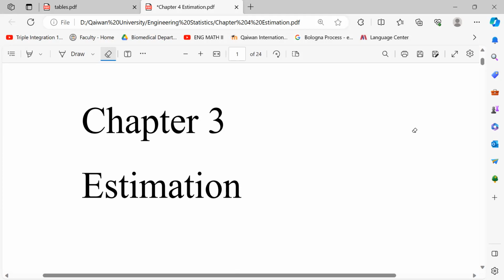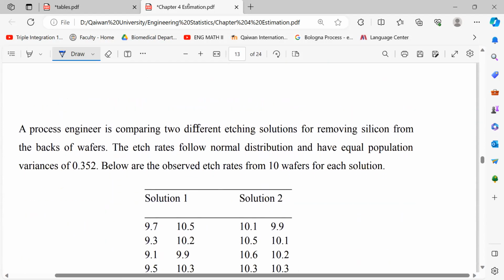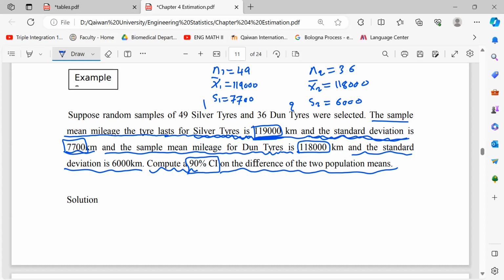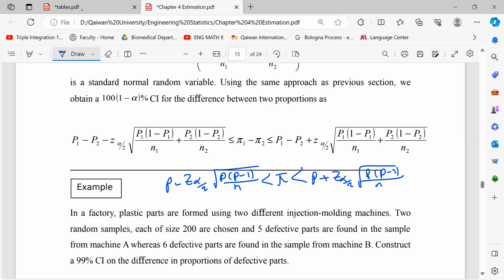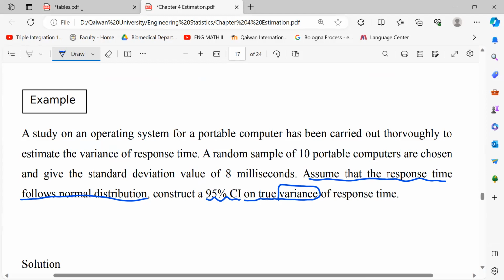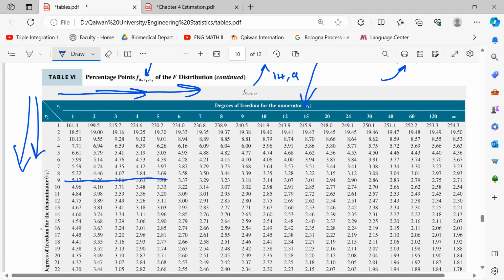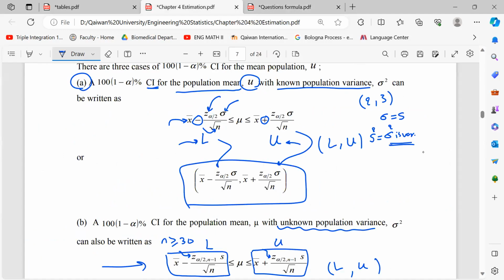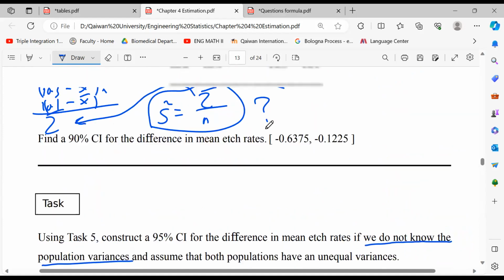ES CH 3